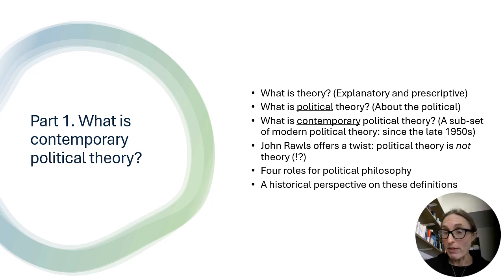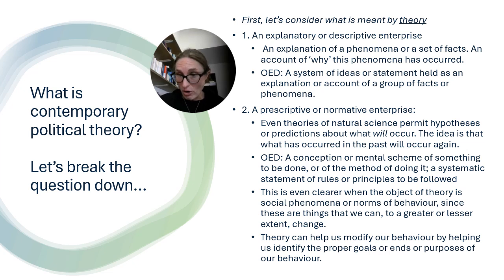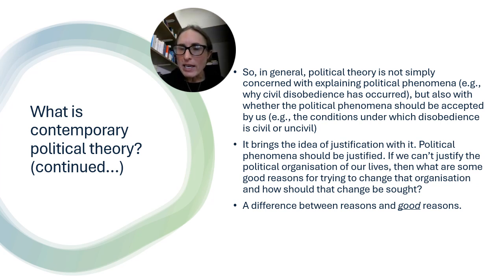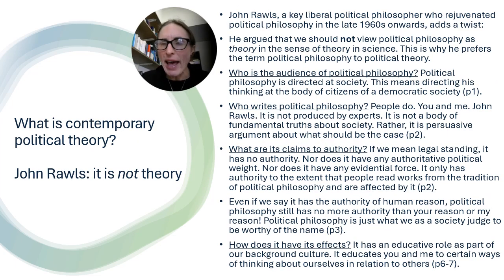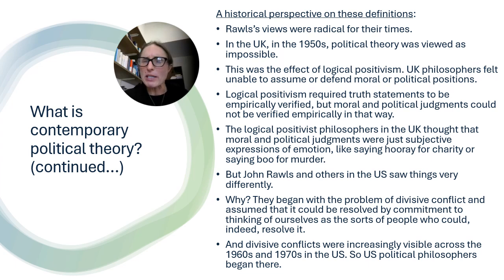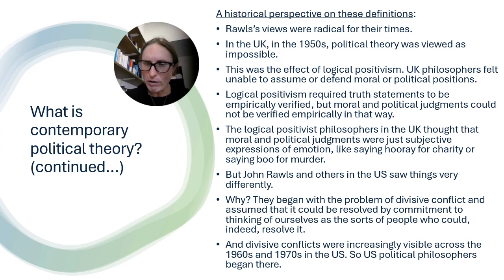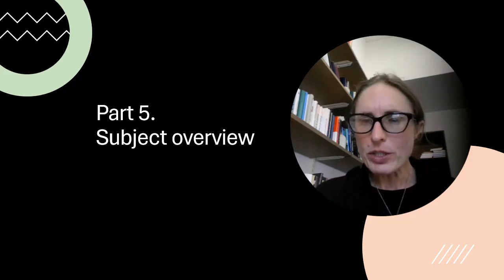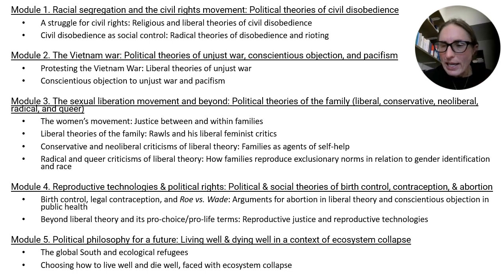Week 1 - What is political theory? Why study it? How to study it?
The aim of the Week 1 lecture is to consider what contemporary political theory is, why we might want to study it, and how we will study it in this subject.

Theory is both descriptive and prescriptive. It describes why things happen, but also prescribes what should happen in the future. In the natural world, what has happened in the past provides a clue to the future: the rules of the past apply in the future. But political theory applies to the social and political world, and we can change our world. This is why John Rawls (an important liberal political philosopher) prefers to speak of political philosophy rather than theory. Rawls felt that political philosophy should be understood as the thinking of ordinary citizens like you and me, when we try to advance arguments about what we genuinely feel should be acceptable to other people, if they are conceptualised as thinking carefully about the issue, too.

As to why we should study it, Rawls thought that political philosophy could be helpful because it could illuminate the kinds of agreement that might exist among people who disagree with each other about moral values that they believe should regulate their own lives. In a context of divisive conflict, political philosophy can play an educative role in the background culture, by proposing forms of agreement that might allow the conflict to be managed.

As for how we will study it, it makes sense to study contemporary political philosophy as a function of the conflicts and divisions that gave rise to its formulation in different contexts. We thus organise our study in this subject around the impact on contemporary political philosophy of the social turmoil of the 1960s and 1970s in America, and around the ongoing legacy of this period for political philosophy today.